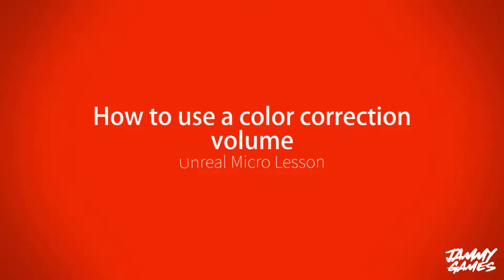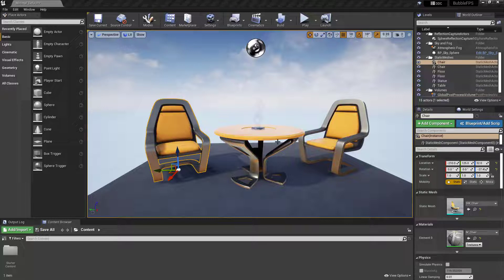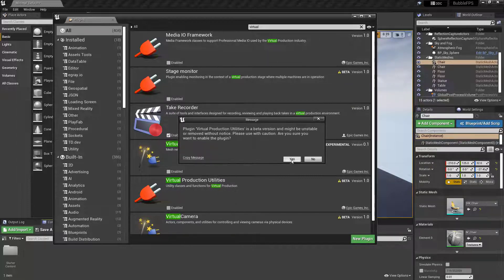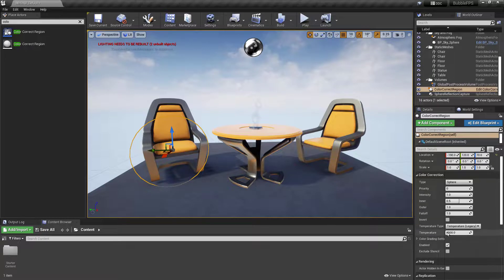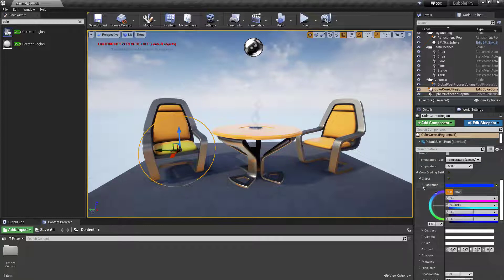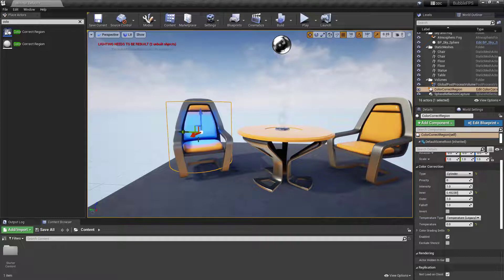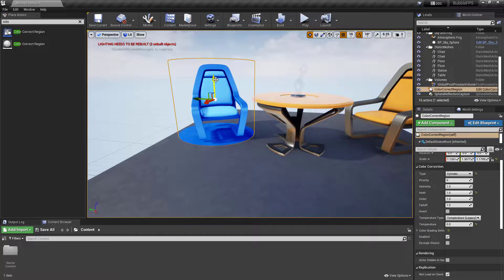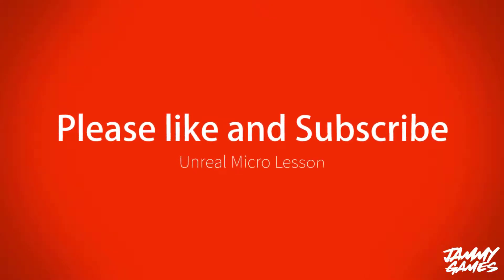How to use a color correction volume Unreal engine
Quick video on how to access and use a color correction volume in unreal engine.